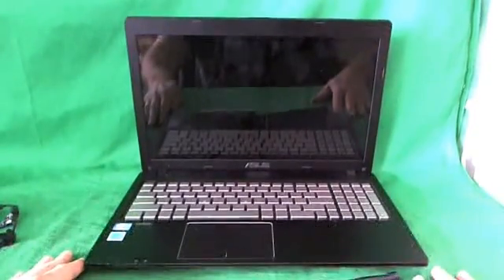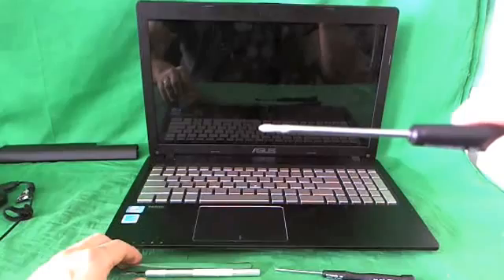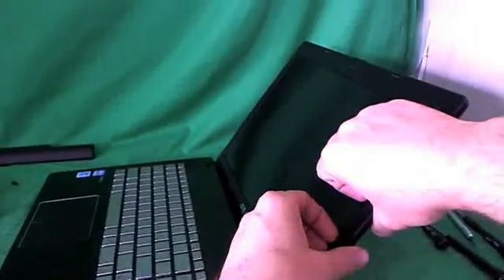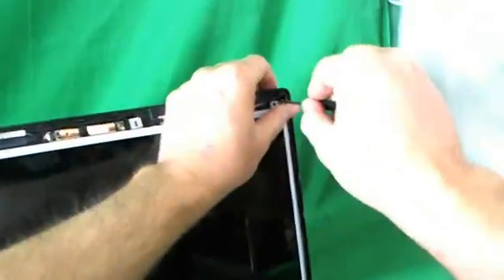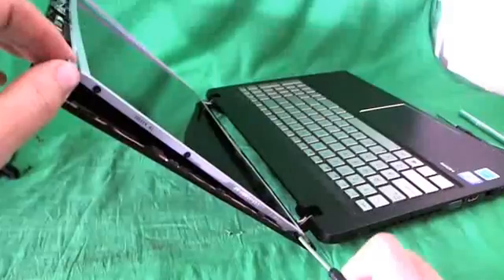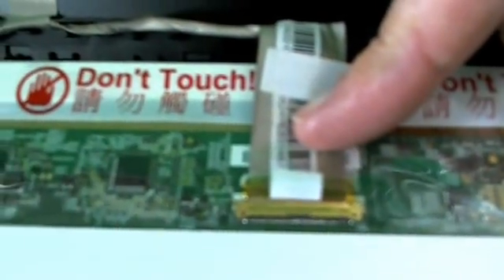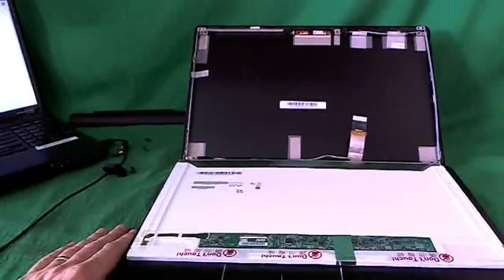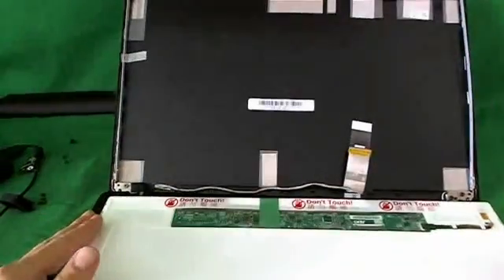ASUS Q500A Laptop Screen Replacement Procedure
Step by step instructions to replace a cracked screen on a ASUS Q500A Laptop computer.